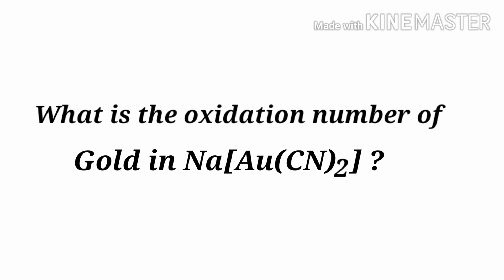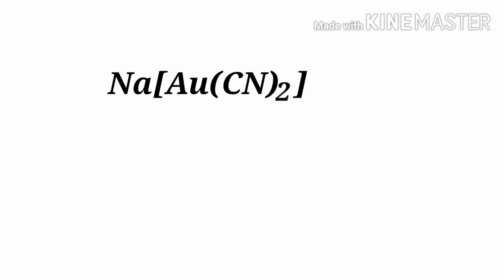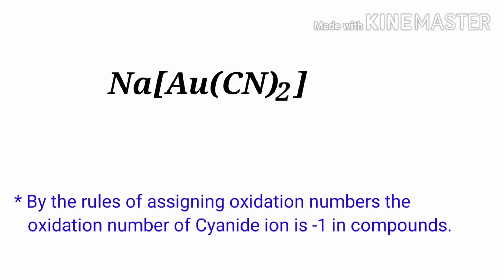Oxidation Number for NaAu(CN)2 .Oxidation state of Sodium dicyanidoaurate. Oxidation state NaAu(CN)2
The oxidation state of nitrogen in sodium dicyanidoaurate
The oxidation state of gold in sodium dicyanidoaurate
The oxidation number of gold in sodium dicyanidoaurate
The oxidation state of carbon in sodium dicyanidoaurate
The oxidation state of sodium in sodium dicyanidoaurate
The oxidation number of nitrogen in na[au(cn)2]
The oxidation number of carbon in for na[au(cn)2]
The oxidation state of au in na[au(cn)2]
The oxidation number of Au in Na[Au(CN)2]
The oxidation state of gold in na[au(cn)2]
The Oxidation Number of Gold in Na[Au(CN)2]
The oxidation number of sodium in sodium dicyanidoaurate
What is the oxidation number of n in na[au(cn)2]
What is the oxidation number of each element in naau(cn)2
What is the oxidation number of each element in Na[Au(CN)2]